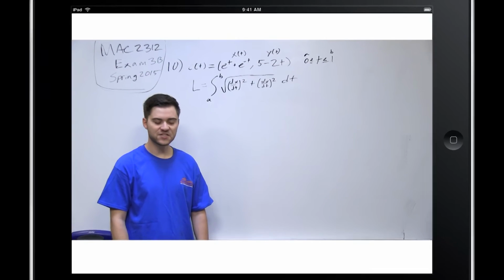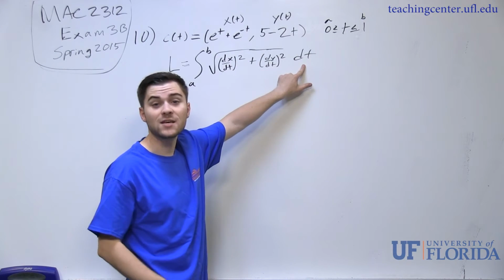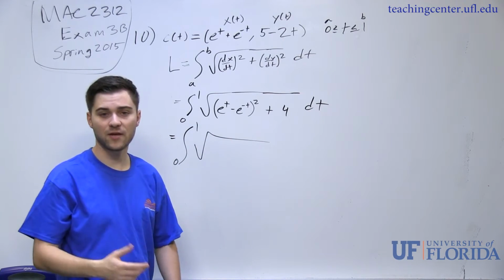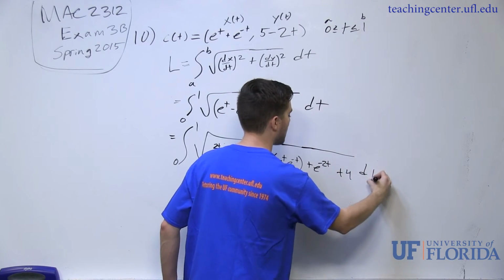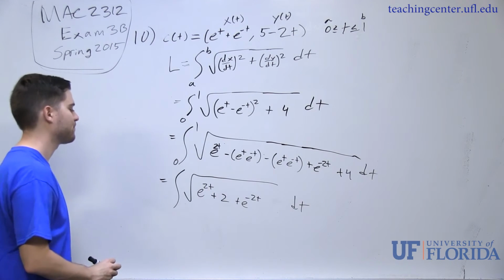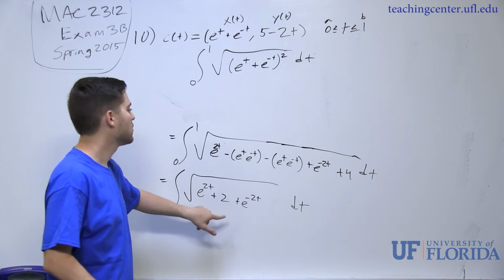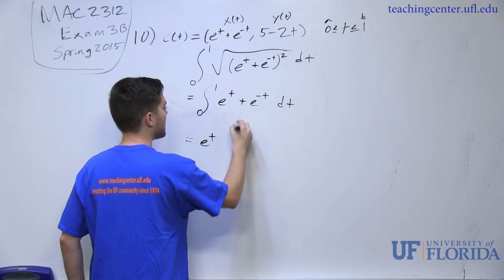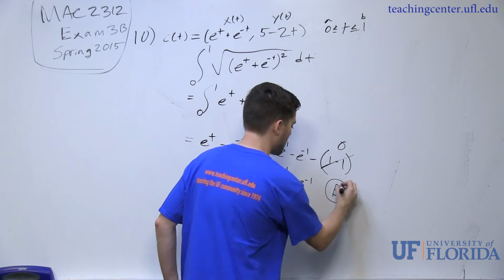MAC2312 Problem 10